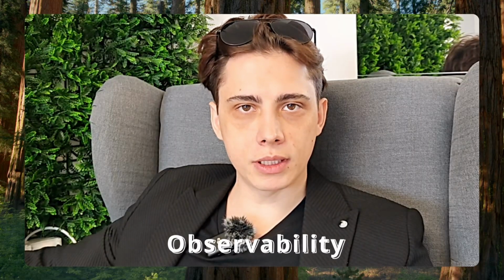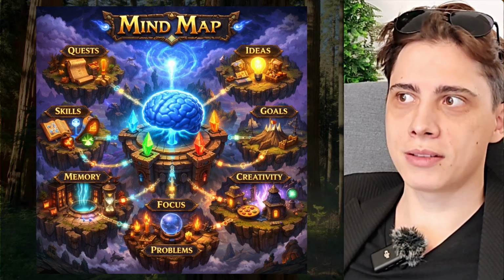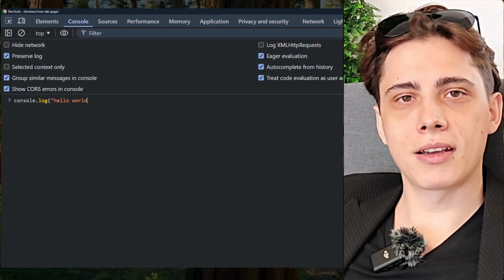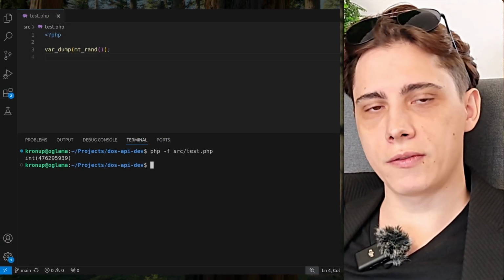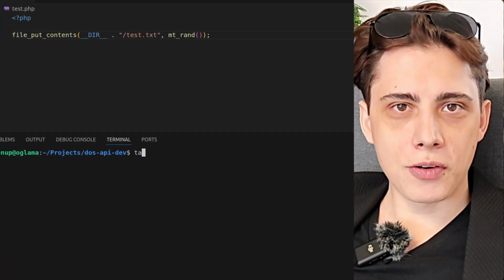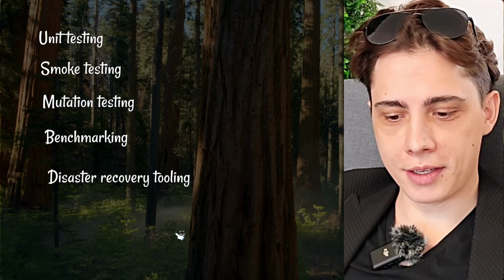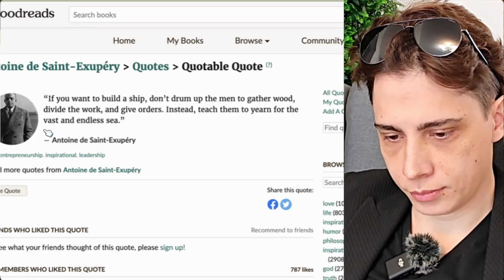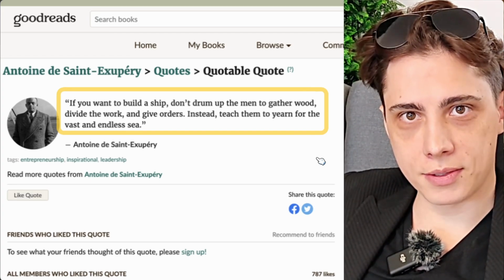What am i looking at?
Forget syntax. Forget algorithms and data structures. Forget systems design. That single question is arguably the apex of every great programmer’s toolkit.

Ever find yourself staring at code and thinking, "What am I looking at?" 🤔 That single question is the heart of software engineering. In this video, I share 17+ years of experience, from leading teams as a CTO to building personal and open-source projects, to teach you how to master observability and gain clarity in any system. By the end, you'll take your first confident steps into software engineering. 🛠️💡

Chapters:
0:02 Introduction: The Key Question ❓
0:35 My Journey in Software Engineering 👨‍💻
0:56 Observability: Seeing Through the Fog 🔍
1:11 Tools of the Trade: Consoles, Browsers & Servers 🖥️
1:46 Answering "What am I looking at?" Repeatedly 🔄
2:11 Software Engineering Simplified 🛠️
2:30 Experience vs. Clarity: The Ship Analogy ⛵
2:53 Freedom in Software: Learning to Navigate 🌊
3:03 Step by Step: Building Clear Intent in Software ✅